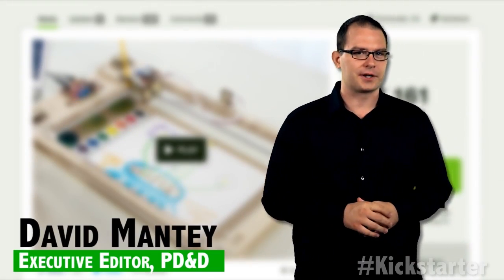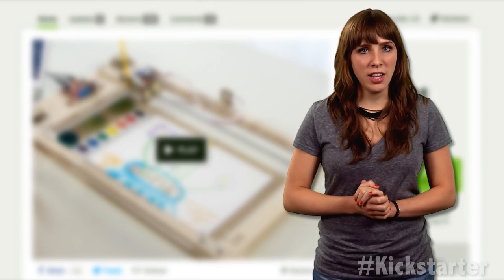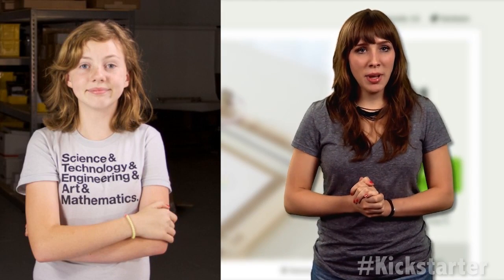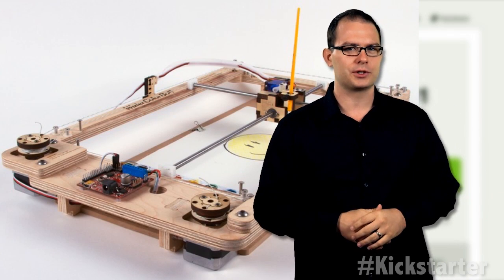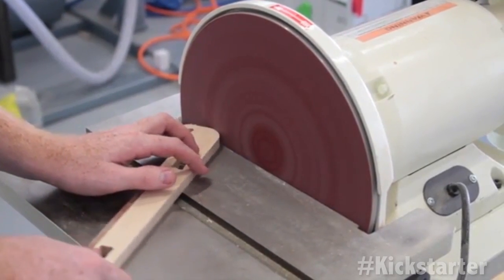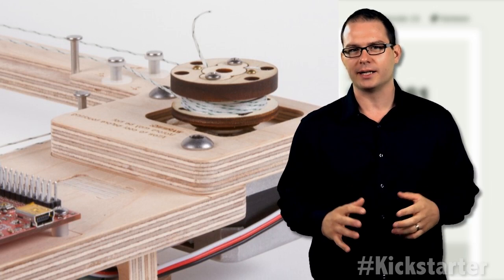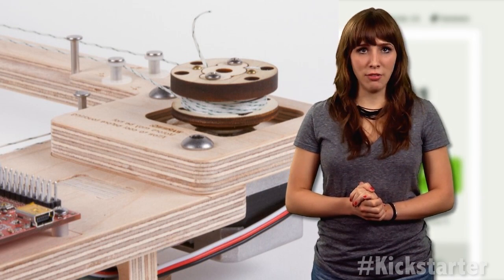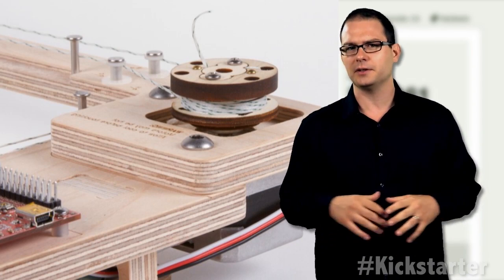Kickstarter of the Week: 12 Year Old Designs Painting Robot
The WaterColorBot is a painting robot designed by 12 year old Silvia Todd and Evil Mad Scientist Laboratories.